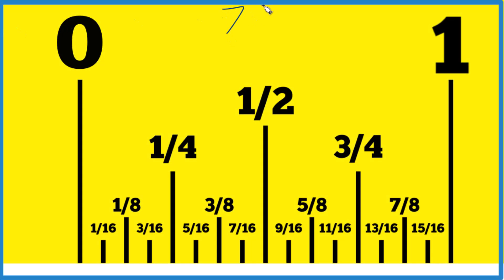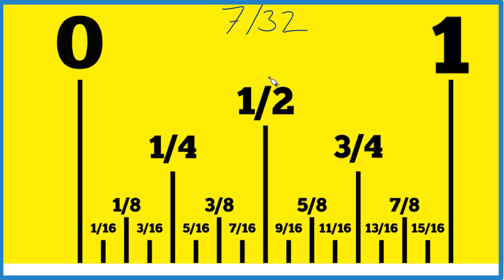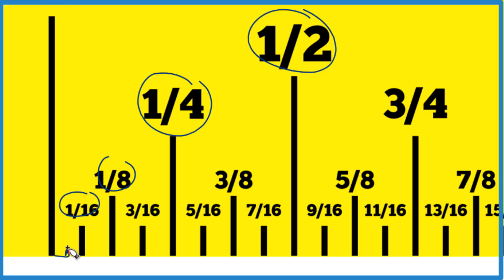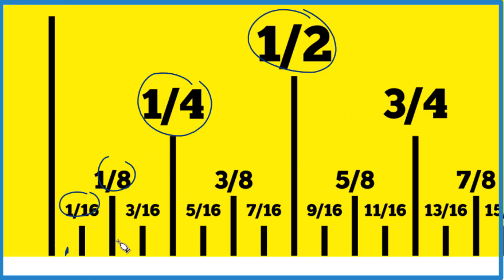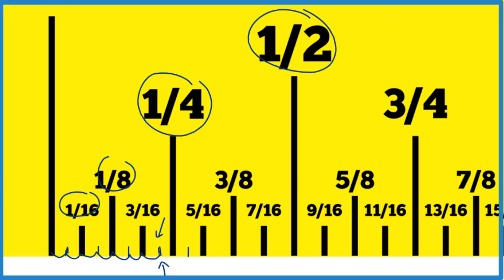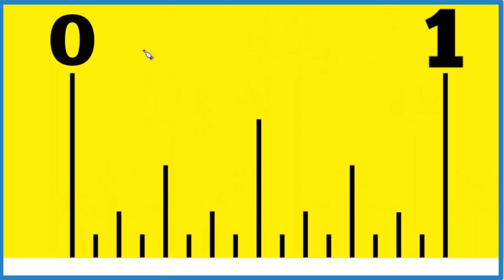How to Find 7/32 on a Ruler or Tape Measure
Starting from 0, we need to count up to 7/32.

To find 7/32:
Count each 1/32 mark from 0.
By counting seven of these 1/32 marks, you will reach 7/32.

So, what we're looking for is the seventh 1/32 mark on the ruler. This is 7/32 on your ruler or tape measure.